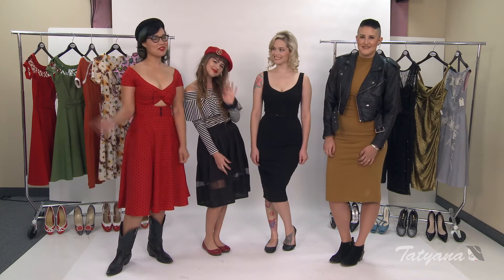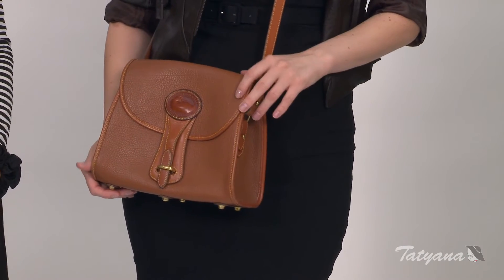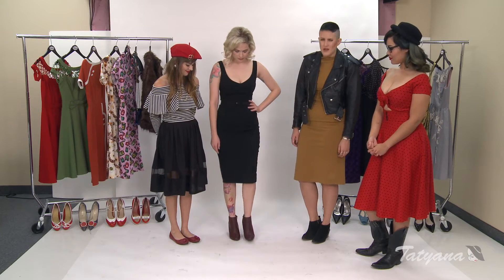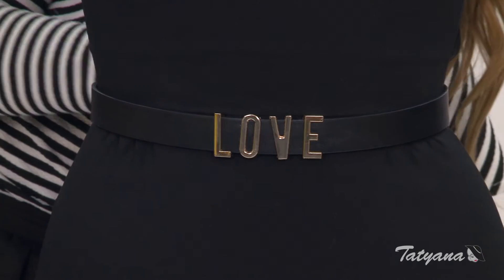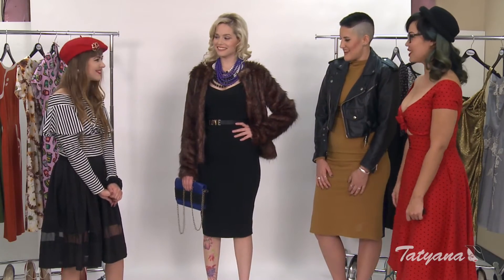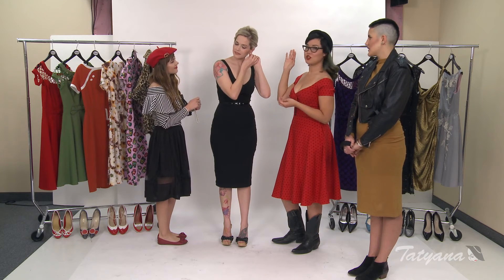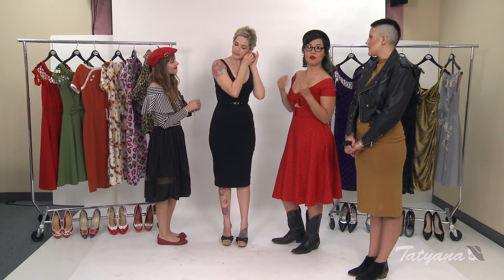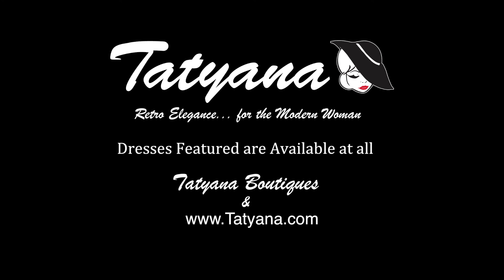Modern Or Retro: Styling Video Ep 6 Little Black Dress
The fabulous ladies from Buffalo Exchange Las Vegas join Crystal in this edition of Modern or Retro to share some ways to style Tatyana Boutique's new Shopping Time Little Black Dress for the day or evening to get double the use out of it. Crystal then shows you how to take it retro by giviing it an old hollywood glam look

Special Thanks to:
Caitlin Williams and Bebe Hershkovitz of
Buffalo Exchange Las Vegas